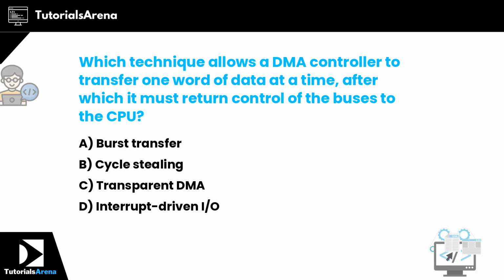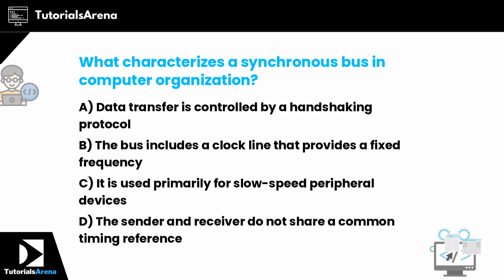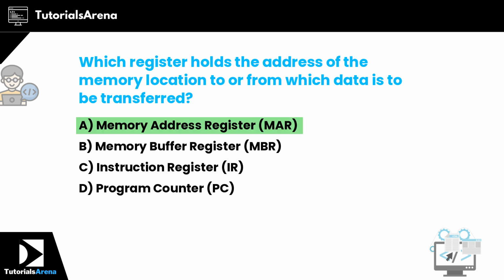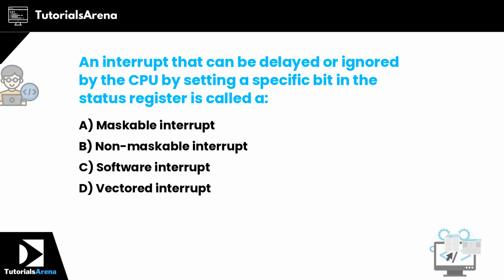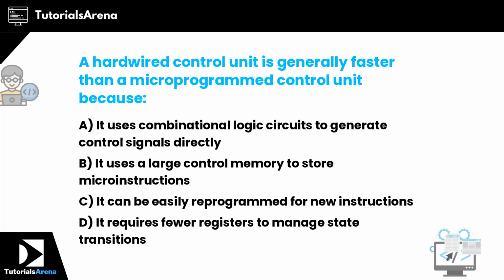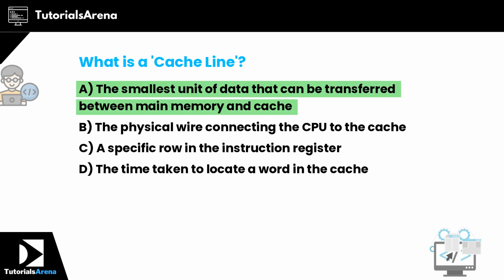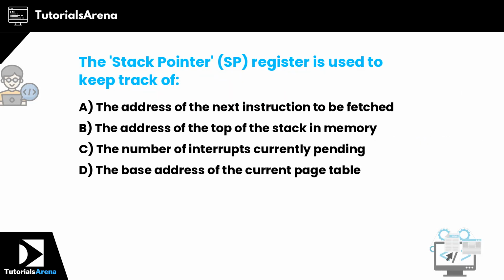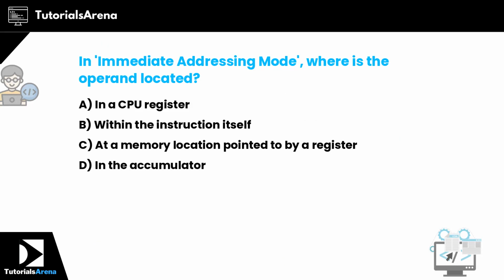Computer Architecture Deep Dive: RISC vs CISC & Booth's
"Master Computer Organization (COA). Learn Cache Memory, Pipelining, RISC vs CISC, DMA, I/O Organization, Booth's Algorithm, Memory Hierarchy, and Control Units. Essential for CS students and GATE preparation. Understand CPU registers, ISA, and performance optimization.

Youtube Search:
COA tutorial
Computer architecture basics
Set-associative mapping
DMA controller
Pipeline hazards explained
RISC and CISC difference
Cache memory organization
Memory-mapped I/O
Microprogramming vs hardwired
Synchronous bus
Locality of reference
Interrupt handling